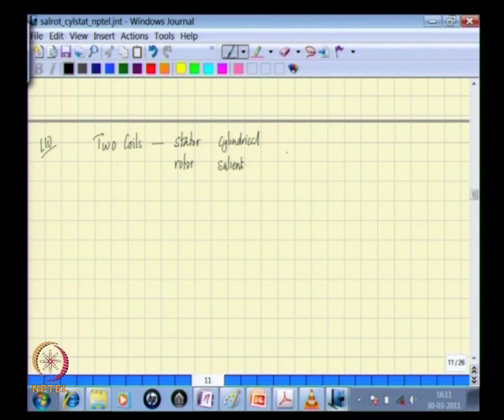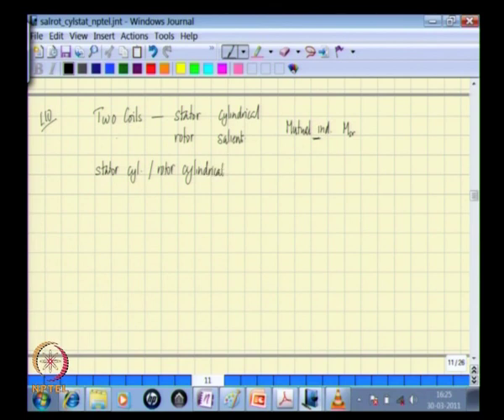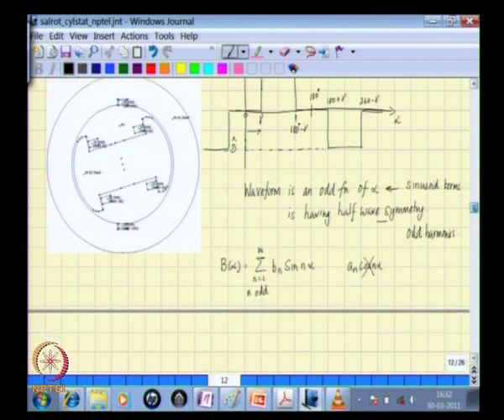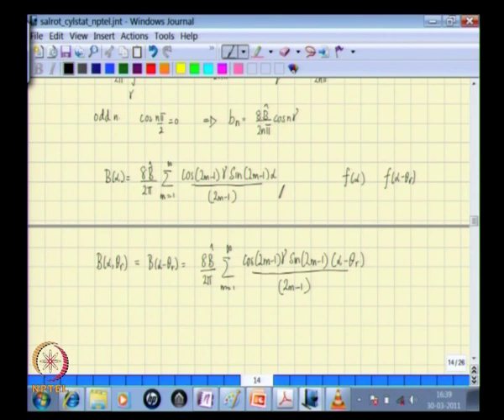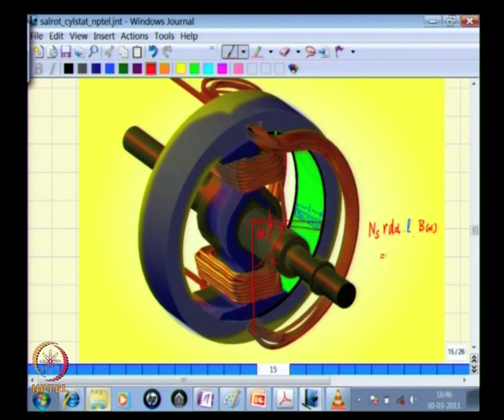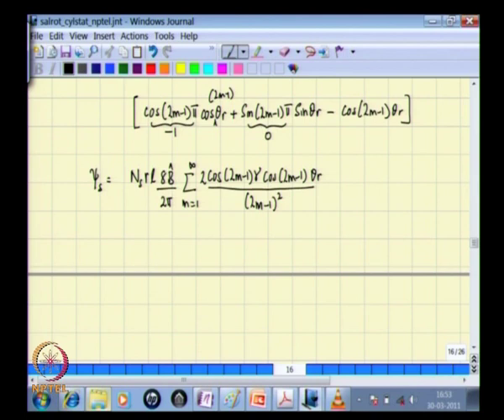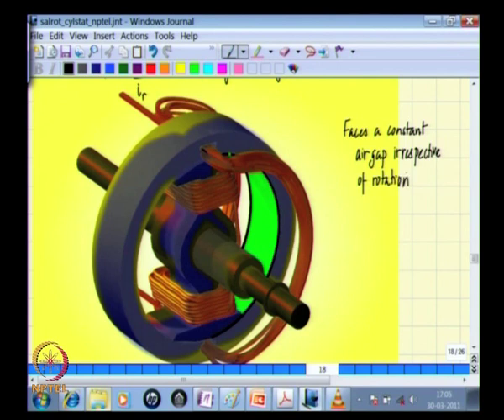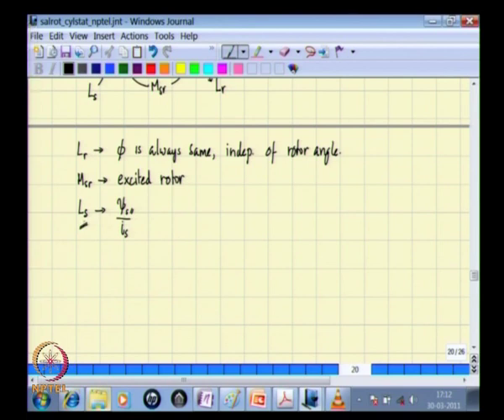Inductance in Salient Pole Machine - IV